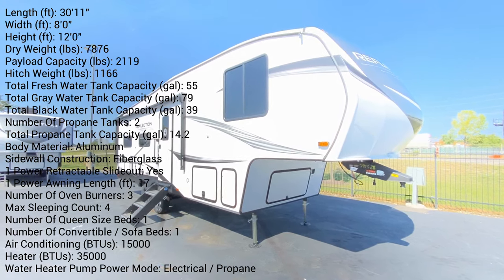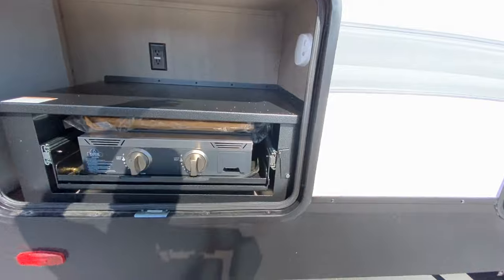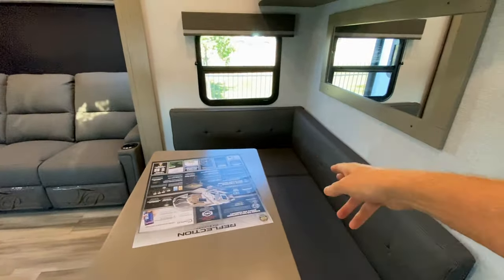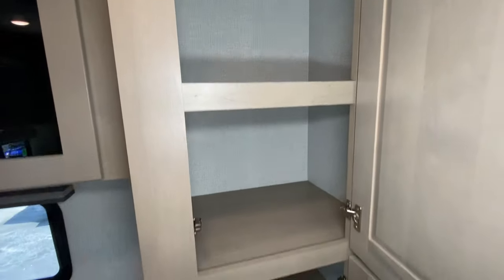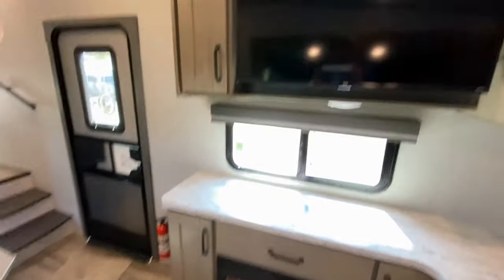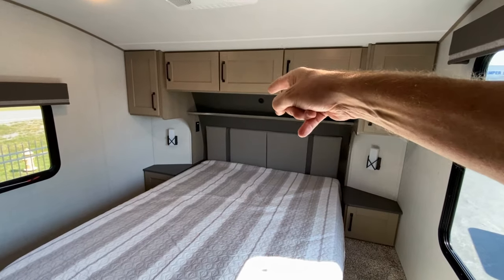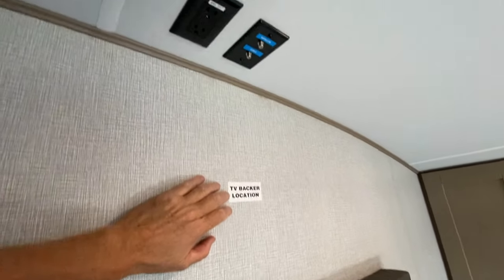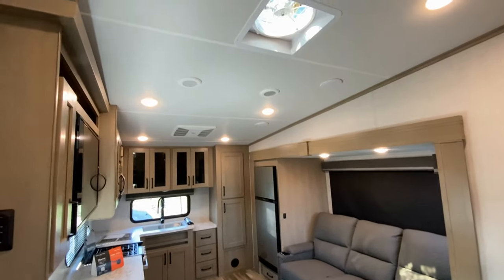The 2024 GRAND DESIGN REFLECTION 150 SERIES 270BN MSRP $69,044 An Excellent 5th Wheel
2024 GRAND DESIGN REFLECTION 150 SERIES 270BN

MSRP $69,044

Width (ft): 8'0"

Height (ft): 12'0"

Dry Weight (lbs): 7876

Payload Capacity (lbs): 2119

1 Power Retractable Slideout: Yes

1 Power Awning Length (ft): 17

Max Sleeping Count: 4

Heater (BTUs): 35000